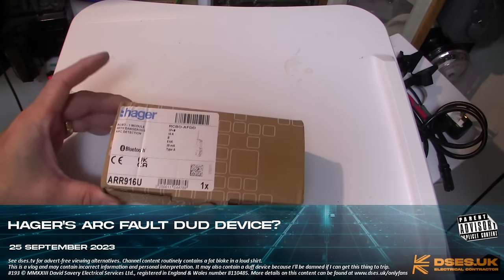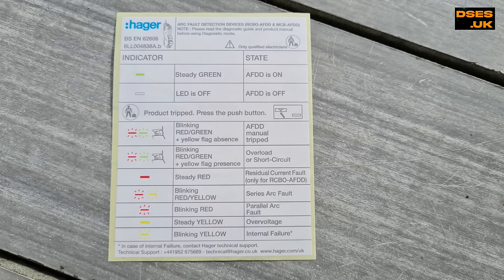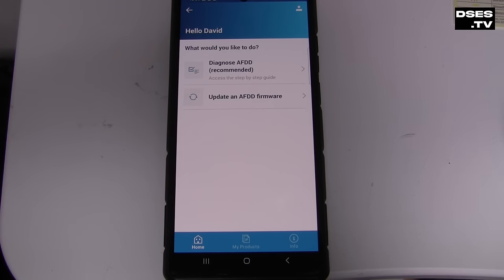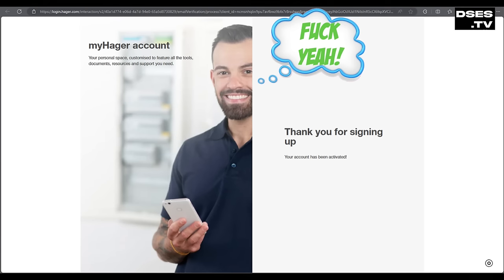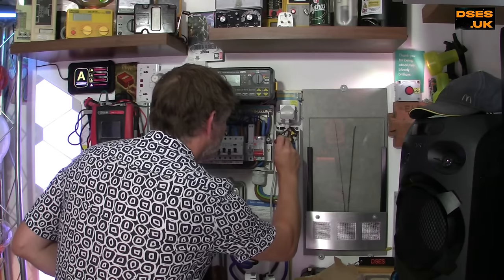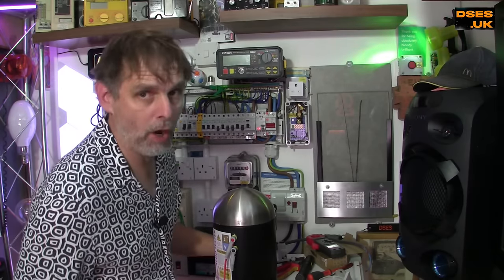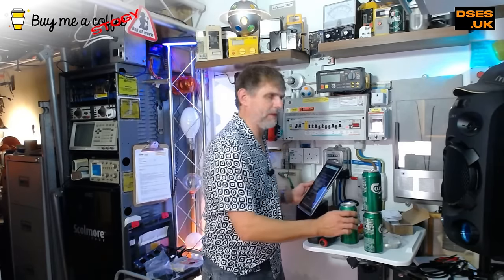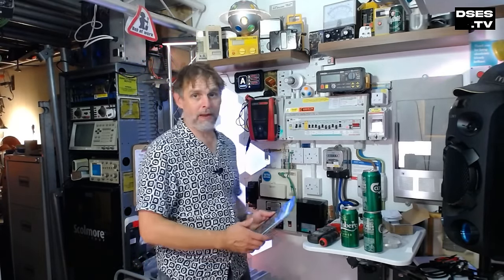AFDD: Hager's Arc Fault Dud Device?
I ponied up the pounds to purchase Hager’s ‘smart’ AFDD after seeing it on the stand at Elex earlier this month. Although I raised my monobrow at some of the statements Hager were making at the show (see prior video), I nonetheless expected this device to perform its basic job regardless of any additional whistles and bells Hager have stuffed into the package. As you’ll see, things didn’t go to plan. What do you make of it? Is this a failure of my testing or a problem with Hager’s product?

I'm not trying to place any cats among any pigeons here, so if you are attending Elex please don't give the Hager guys and gals a roasting about their wares based on this video. Ask them questions and politely engage with their representatives in a friendly fashion and make up your own mind on what they say. I've nothing against Hager... apart from their pricing sometimes... and I'm not out to cause them any aggro.

Errata:
In this video, I state my Siemens AFDD shows a triple-flash for earth leakage indication. While this is true of the single module Wylex/Crabtree branded AFDDs, this Siemens add-on unit only has a single flashing yellow light which flags a series arc, parallel arc or an earth leakage trip event.

The parallel arc test should be discounted. It's very hard to create a parallel arc in this kind of way and it was very much done on the fly. Later thought and further playing around showed it as flawed.

“The Arc Fault Detection Device… again.” – This video was a technical follow-up to the previous presentation and introduced my homemade arc fault tester and arc test chamber.

“The £1300 AFDD consumer unit” – Here I retrofit nine AFDDs into my old plastic Wylex board and discuss testing and fault finding on AFDD circuits.

For a shout out in a future video, you can buy me a beer or cigar here or with the SuperThanks button:

For more on my video content, refer to my OnlyFans page (not really an OnlyFans page):